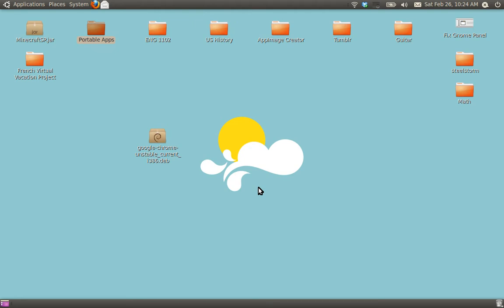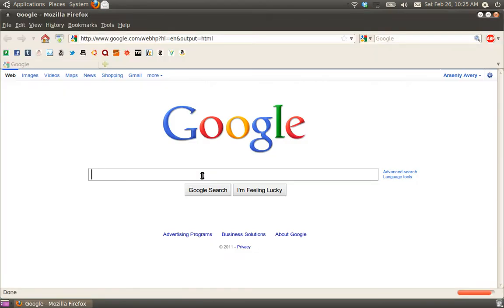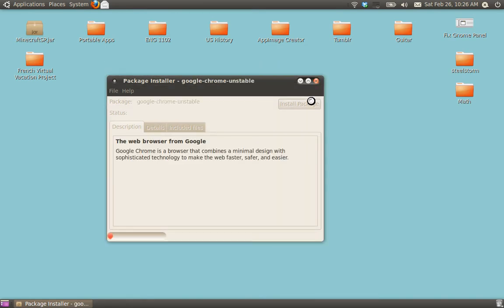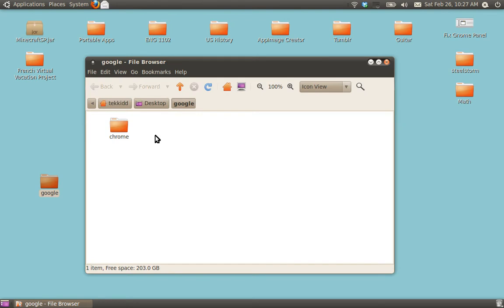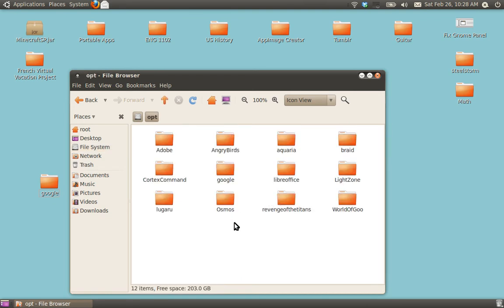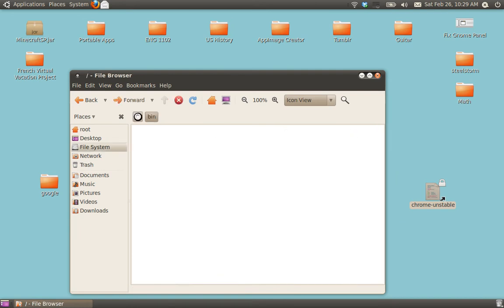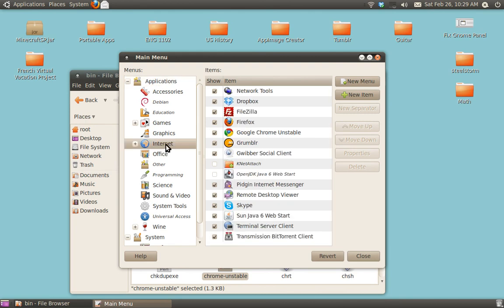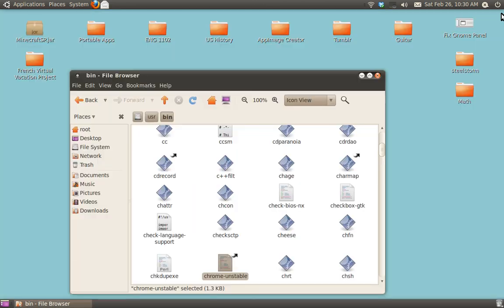Installing Google Chrome Stable Alongside Chrome Unstable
This video guide intends to show you in Linux how to install Google Chrome Unstable alongside Google Chrome Stable. It is tested to work on Ubuntu 10.04 and should work on all other distros.

Also, make sure to drop by my blog for more tutorials and stories.